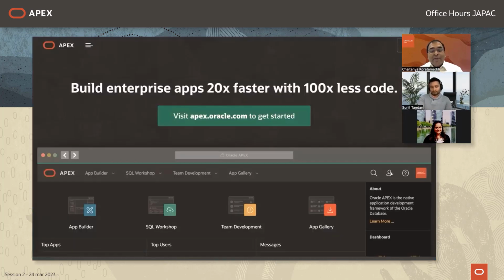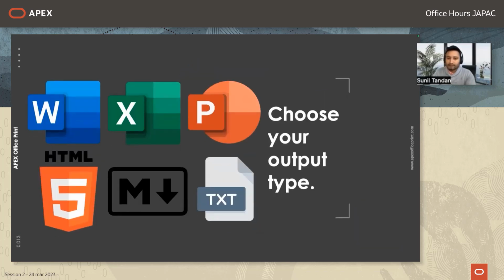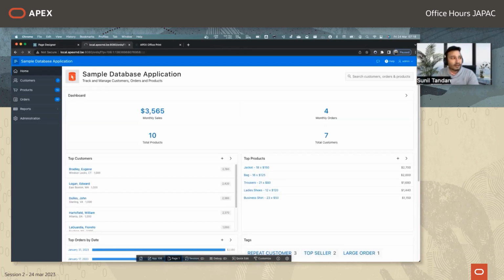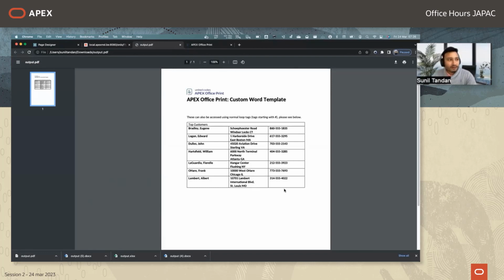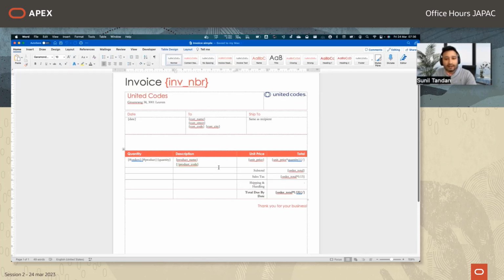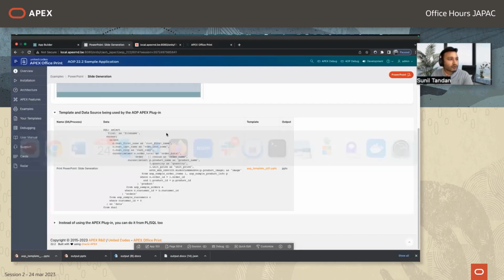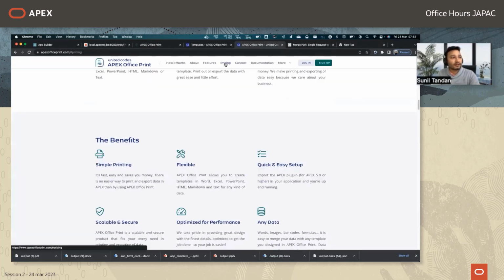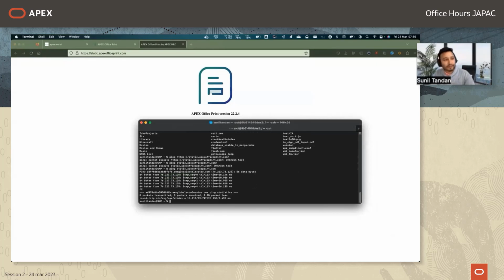APEX Office Print 101: An Introduction to Creating Professional Reports and Documents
APEX Office Print (AOP) is a powerful printing solution that enables you to generate beautiful reports and documents directly from Oracle APEX. In this introductory session, you will learn the basics of AOP, including its infrastructure, supported template types, and output types.

The session will begin with an overview of what AOP is and what it does. You will learn how AOP can be installed and how to generate your first report, step by step.

Dive into the template creation process, learn how to use different available "tags" to generate barcodes, insert charts, images, loops, and conditions and create customized reports that meet your business requirements.

Learn about the PDF features of AOP and how to use them to enhance your reports.  Additionally, learn how to read data from filled-in forms, making it easier to store and analyze data.

Finally, the session will conclude with an overview of the licensing options available for AOP and how to choose the one that best suits your needs.

By the end of this session, you will have a comprehensive understanding of APEX Office Print and its capabilities, as well as the skills you need to create professional reports and documents that meet your business needs. Whether you are new to AOP or looking to enhance your existing skills, this session is the perfect opportunity to get started.